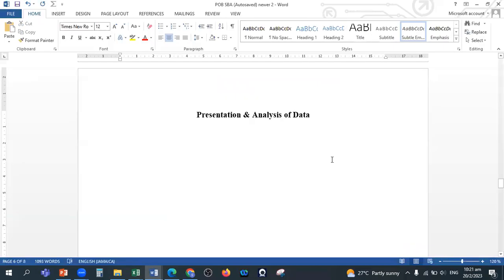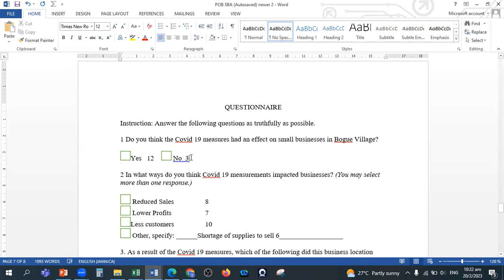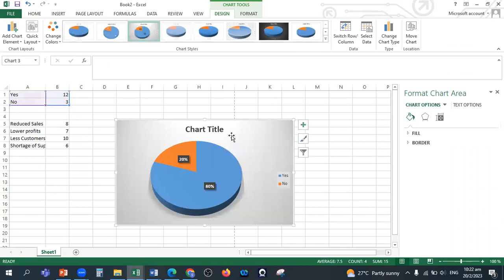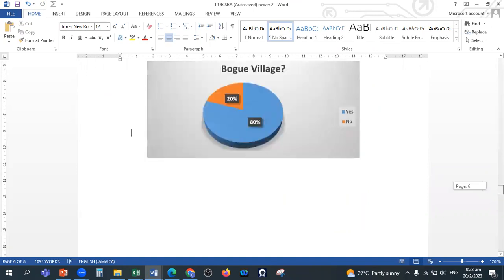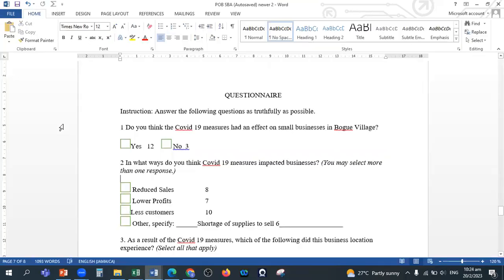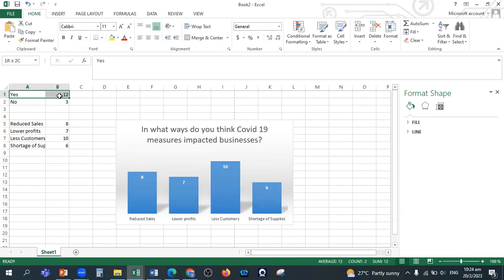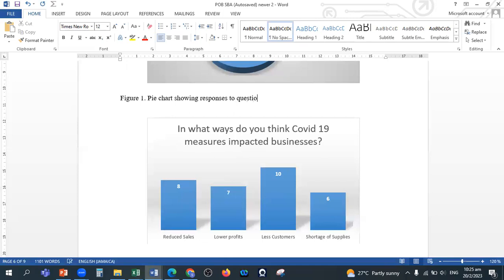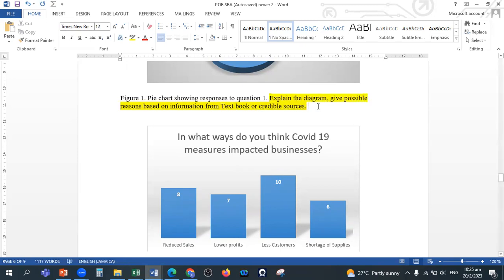((Audio Fixed)) SBA: How to create a diagram from Questionnaire for Presentation of Data.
In this video i demonstrate how to create diagrams for Presentation of data.